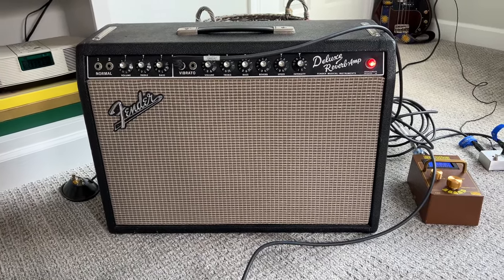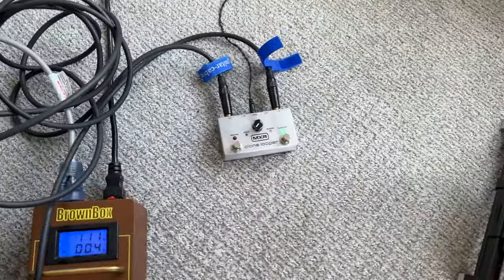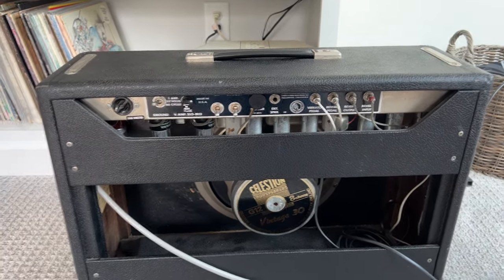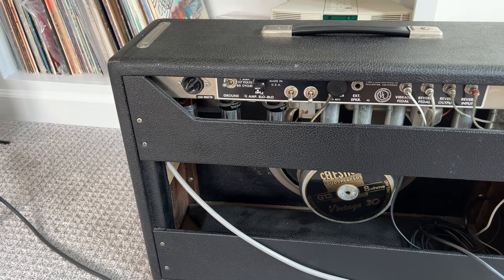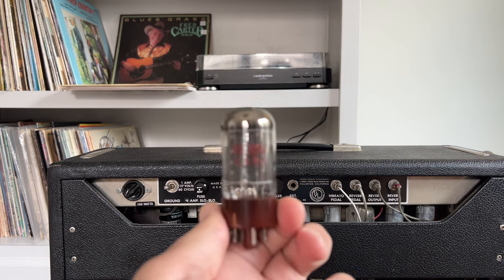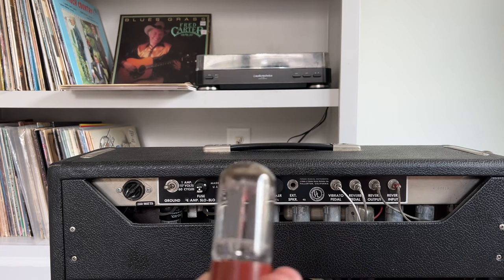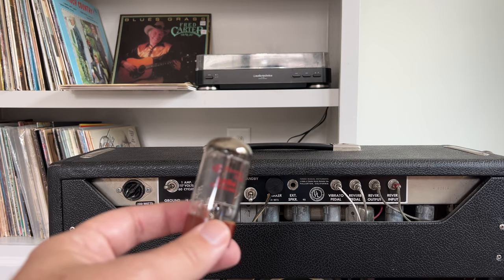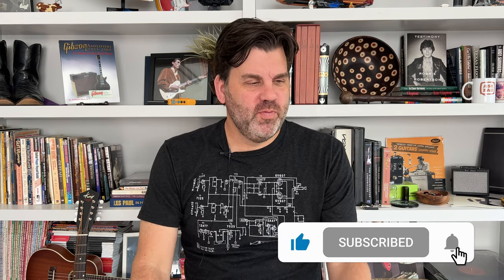How To Easily Locate A Rattling Tube - Ask Zac 134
After last week's 2-hour interview with Don Kelley, I decided something shorter was in order.
My old Deluxe Reverb started exhibiting a funky rattle, and I had to fix it. Usually, I play while a friend pushes on the amp's tubes one at a time with a pencil eraser. I show how to use a looper pedal to help you find the rattle.